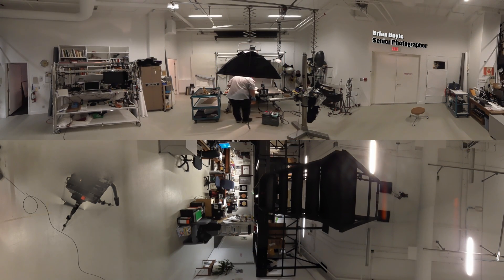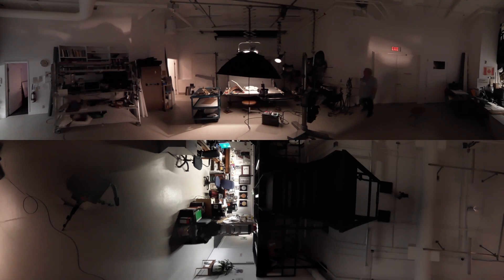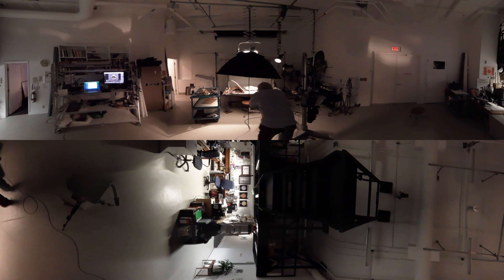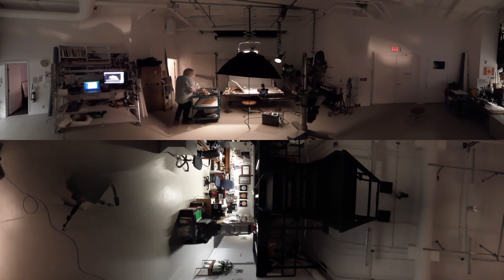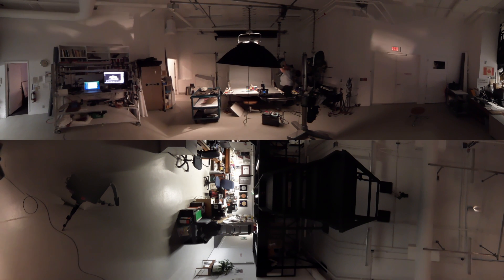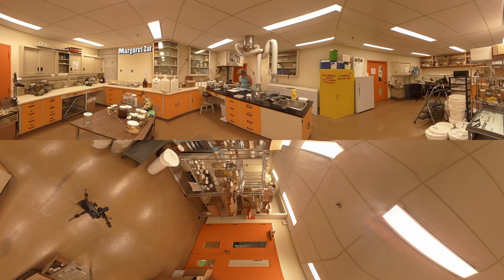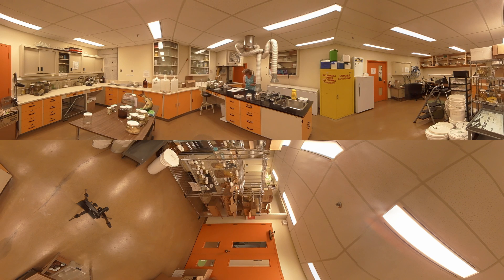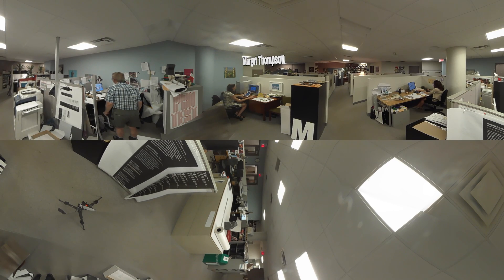Behind the scenes at the Royal Ontario Museum (360 Video)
Want to venture into the world of art, culture and history? The Learning Partnership gives you a behind-the-scenes tour of the Royal Ontario Museum (ROM). The ROM is Canada’s largest museum of art  and natural history, and has 6 million objects in its collections and galleries.

The ROM is also the largest field research centre in Canada, advancing scientific knowledge of biodiversity, paleontology, archaeology, ethnology and visual culture. The museum employs approximately 300 people in a range of roles, from curators to fundraisers to writers to IT specialists. This video features just a few of the exciting jobs at the ROM.

Learn more about Take Our Kids to Work Day on The Learning Partnership's Join the conversation on Twitter with the KidstoWork hashtag and by following @TLPCanada.